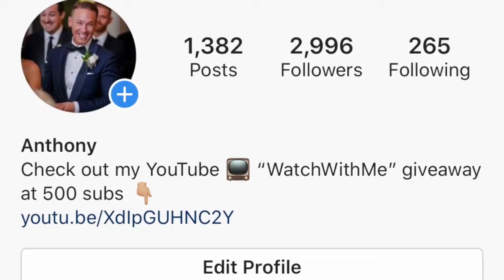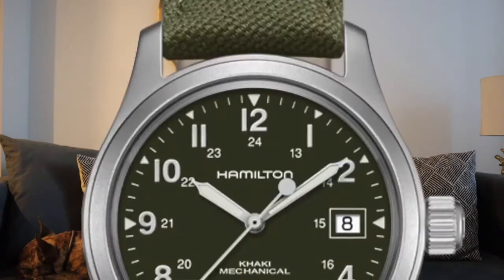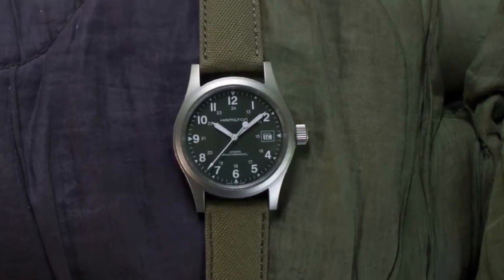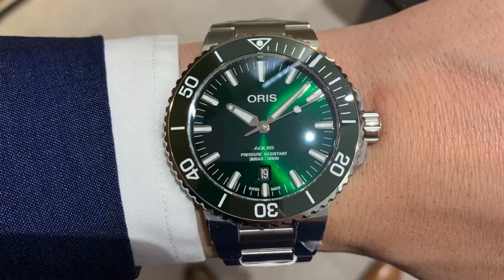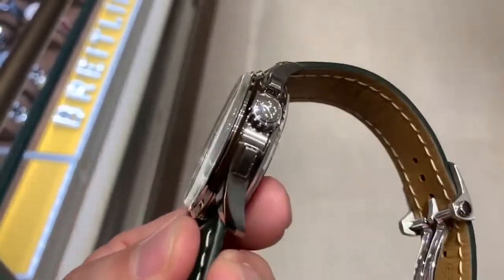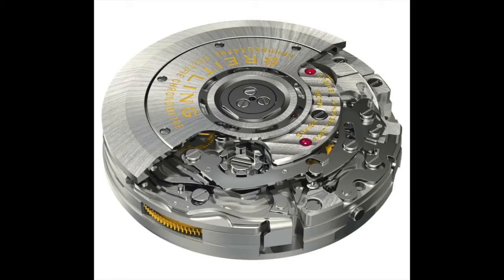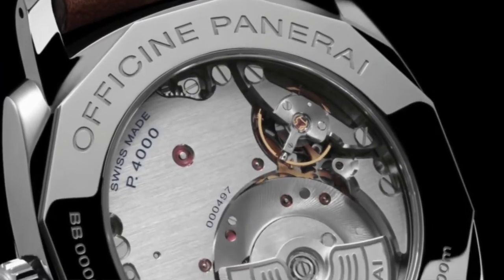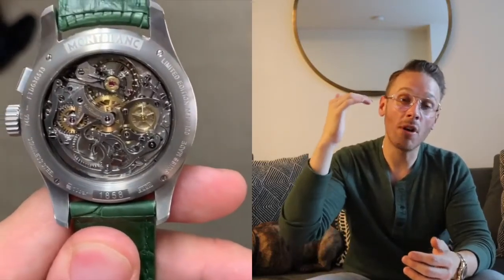اغلى 5 ساعات رولكس Watch expensive Rolex watches with me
Watch With Me
ارقى ماركات الساعات العالمية_   The content is in English
وهنا مجموعة فيديوهات مميزة لعشاق الساعات الفاخرة جميع الماركات
ساعات يد
اضغط على رابط الفيديو وانتظر 10 ثوانى كى يبدء الفيديو - ونرجو الاشتراك فى القناة فهذا يسعدنى كثيرا
3 رولكس   اغلى 5 ساعات

9-My Sonata SF و Titan Octane Chronograph watch unboxing

26-اغلى 5 ساعات رولكس   Watch expensive Rolex watches with me

28-باريس!   أروع VLOG تسوق ROLEX

34-روب روب الأسباني يجلس مع ميشيل هولثينريش من ساعات هولثينريش

35-مشاهدة ساعة ذكية جديدة   لينوفوS شاهد الفيديو للنهاية مدهشة حفأ

39-تركيا - الذهب والماس والساعات. متجر المجوهرات في ألانيا. مجوهرات للرجال والنساء

41-رولكس ووتش جنون الحديث!

42-تتعمق مراجعة إحدى الساعات الرائدة في ماركة Breitling للساعات

43-نظرة عامة سريعة على ما يجعل سنغافورة مثل مكة المكرمة لهواة جمع الساعات

47-مقارنة بين Rolex Yacht Master 116622 LV و GMT Master II 126710BLRO